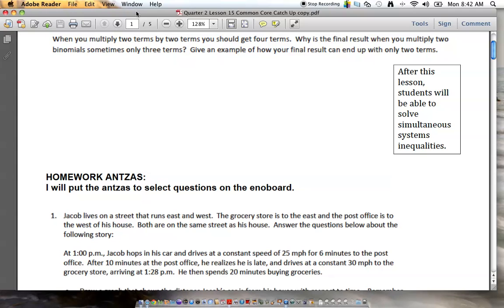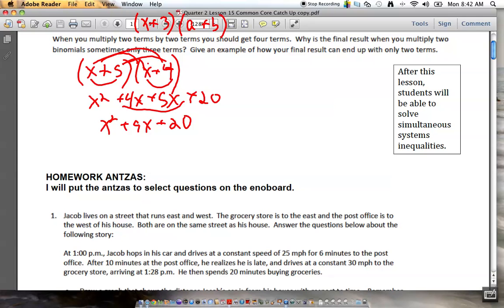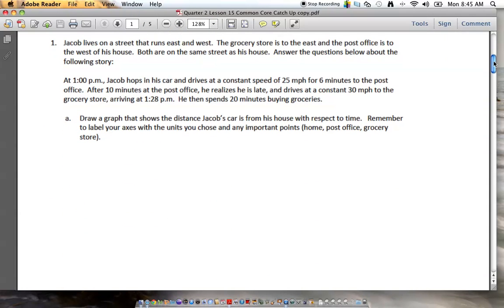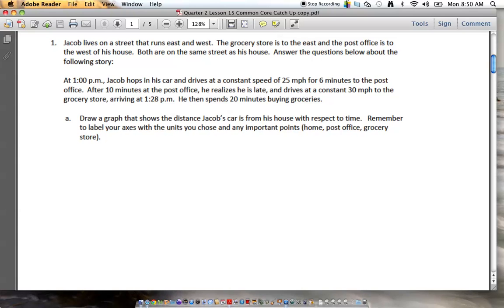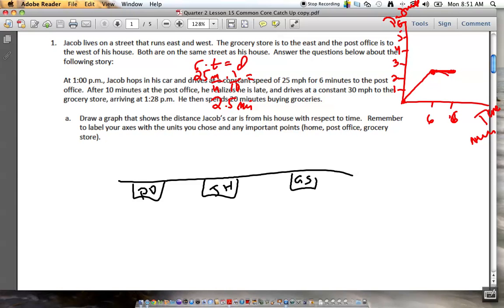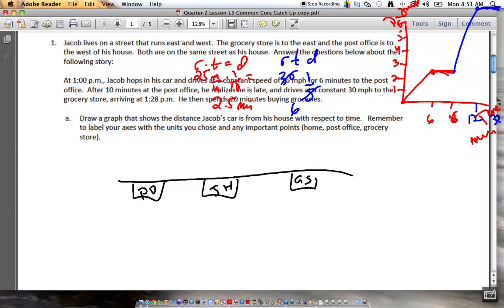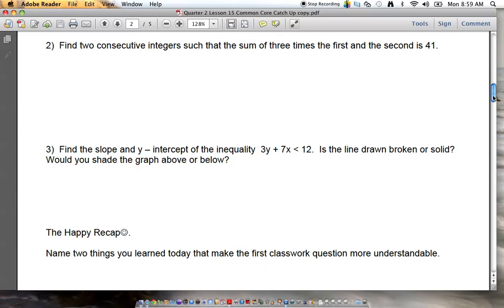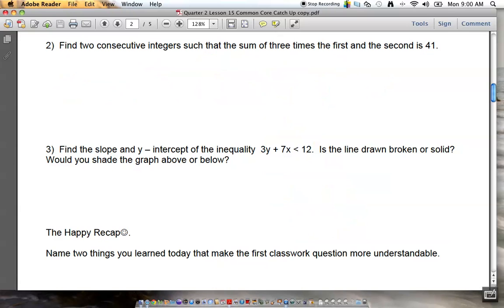Algebra Quarter 2 Lesson 15: Common Core Catch Up